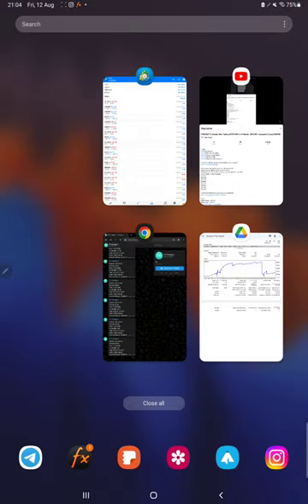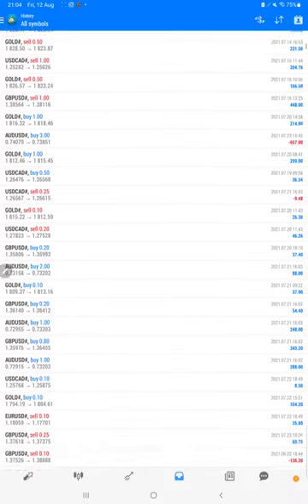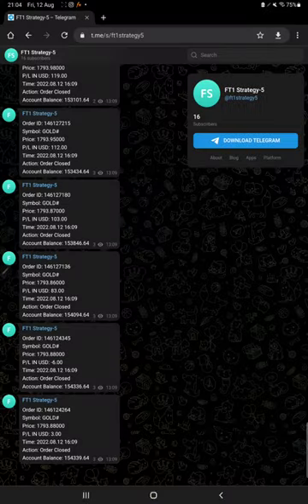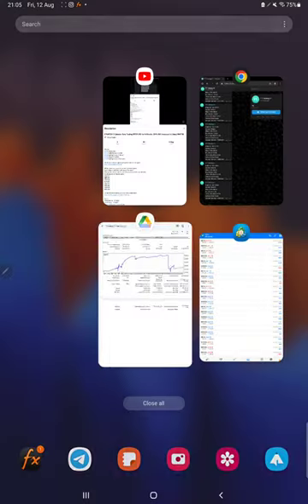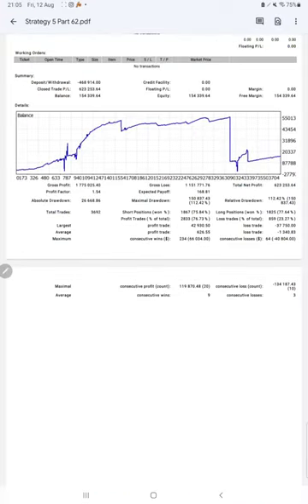STRATEGY 5 Calendar Data Trading 6232% ROI in 14 Months (68% ROI Increased in 2 days) PART62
Chapter
00:00 Introduction
00:10 Verify Previous Update
00:30 Trading Account History
01:00 Telegram Update
01:20 Trading Account Statement

Mostly traded in following pairs:
XAUUSD
GBPUSD
USDCAD
EURUSD
USDJPY
NZDUSD
USDCHF
AUDUSD